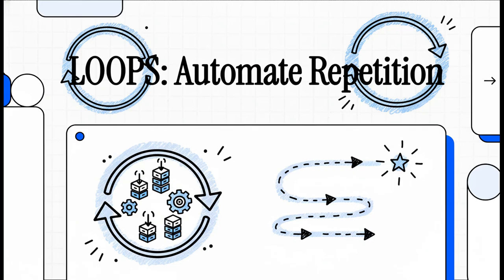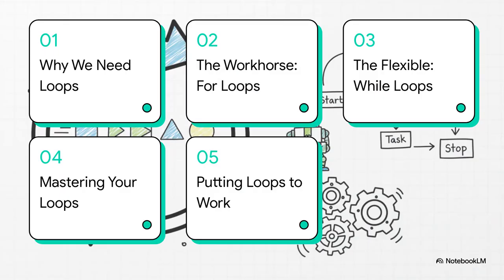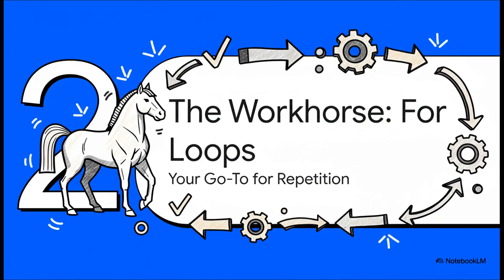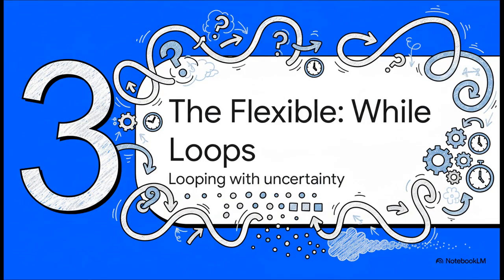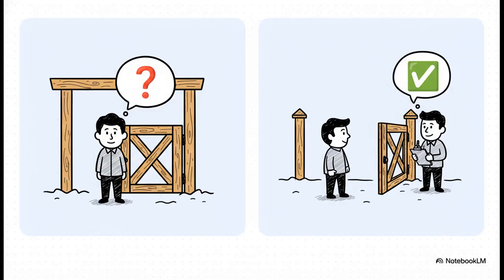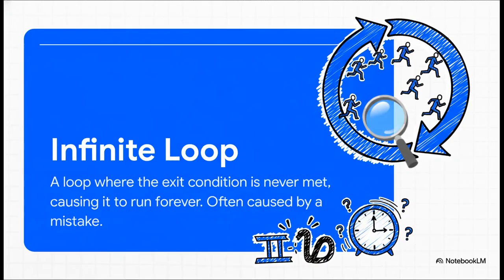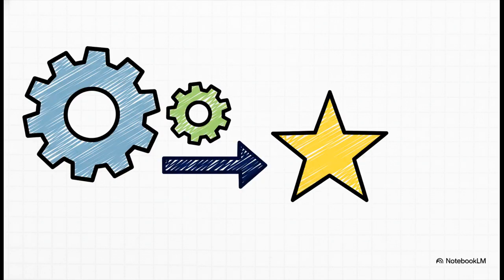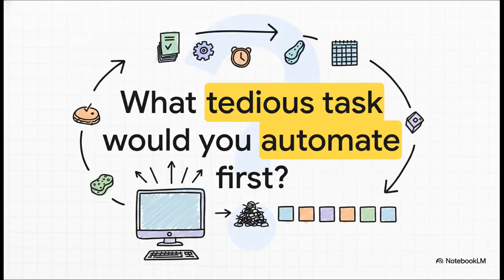Video - C++ Loops or Iterations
- what and why loops or iterations?
- for, while, and do... while loop
- break, and continue statements
- infinite loop